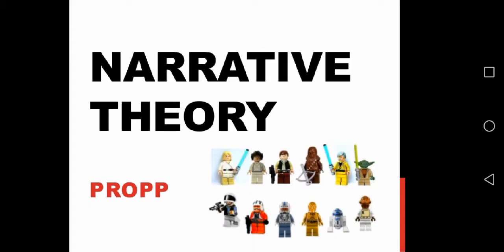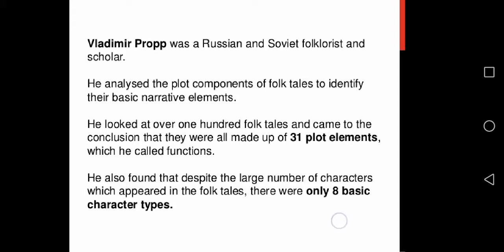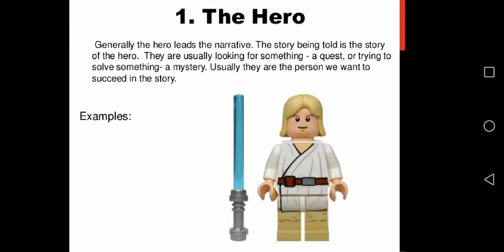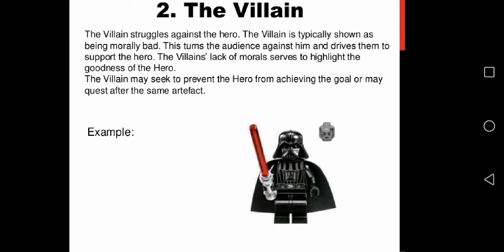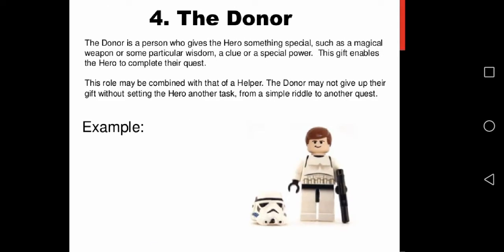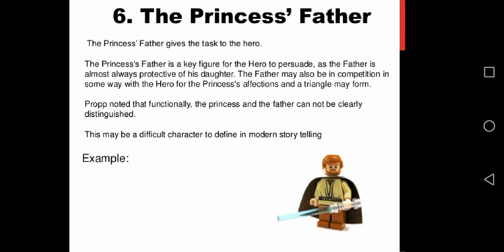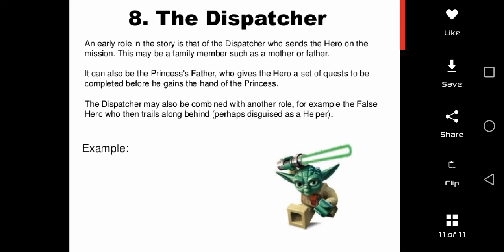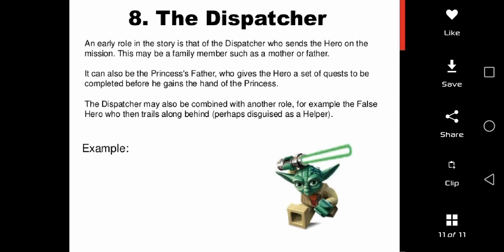Narrative Theory by Vladimir Propp